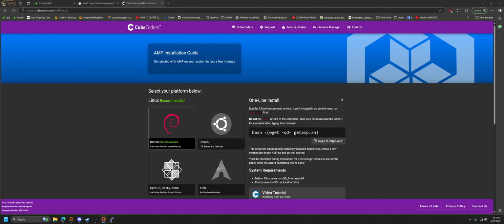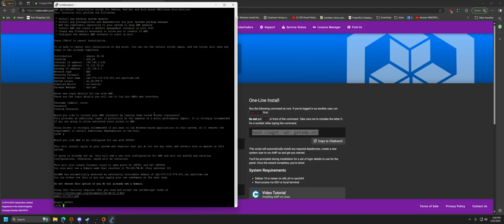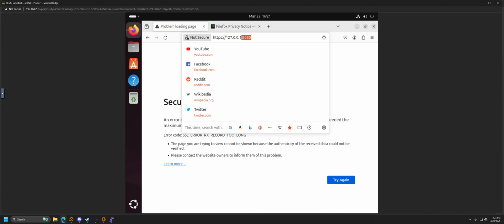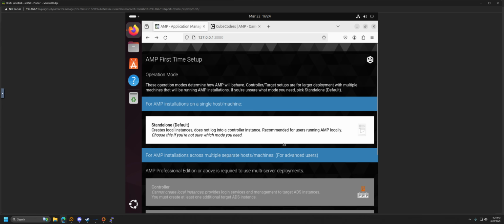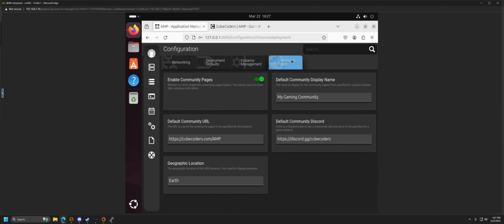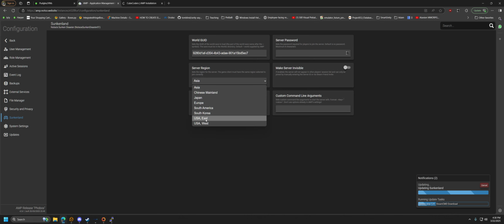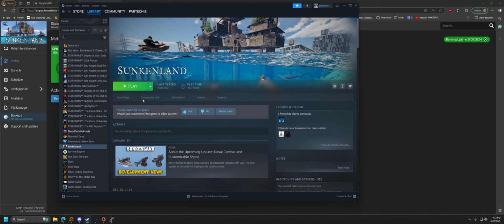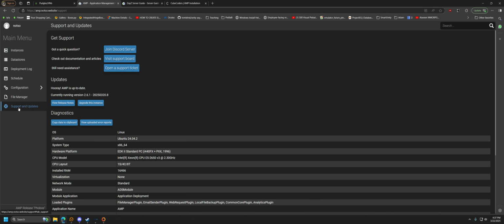AMP setup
Today we set up AMP game server manager.